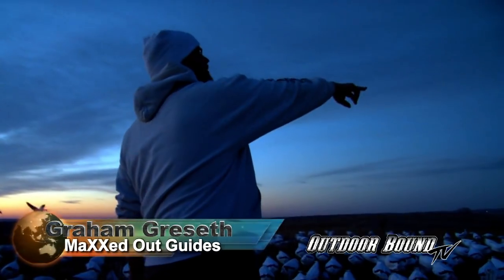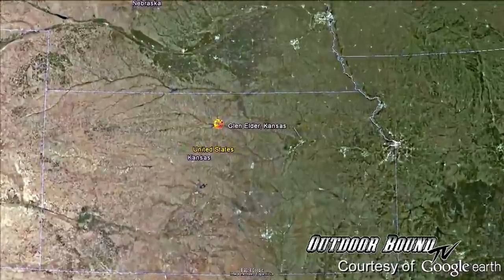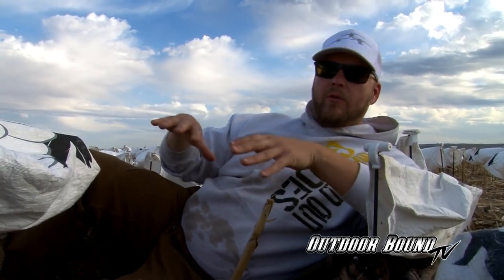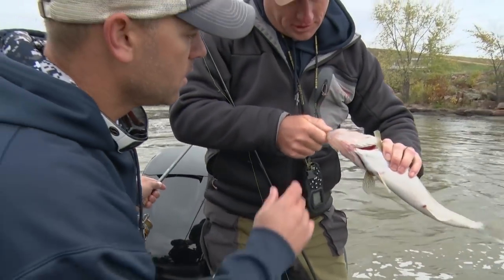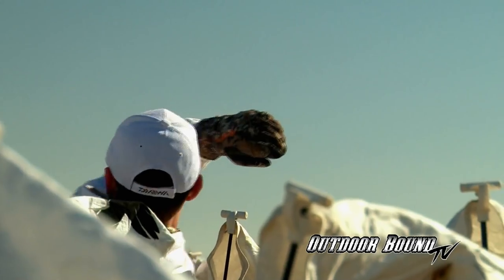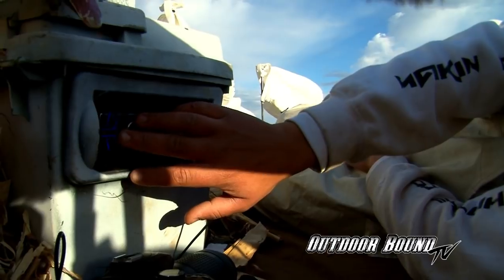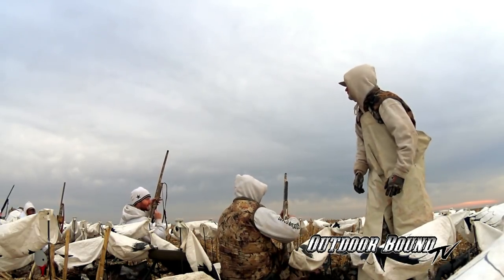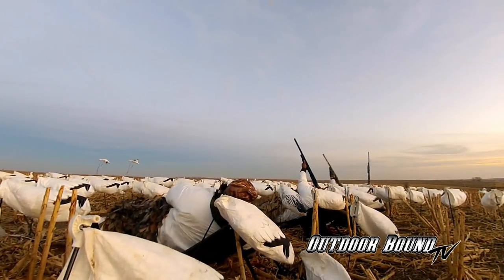Outdoor Bound TV MaXXed Out Guides Kansas Snow Goose EP141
This week on Outdoor Bound TV,  we're off to the rolling hills of Glen Elder, Kansas for a spring conservation hunt for snow geese with Graham Greseth and the boys from MaXXed Out Guides.  The snow geese are making their annual trek north back to the tundra of Canada, where they will spend the summer months.  Now Graham will give us some tips on how to effectively call and decoy in what is arguably one of the toughest goose species to hunt.